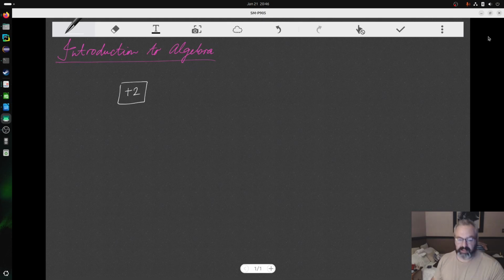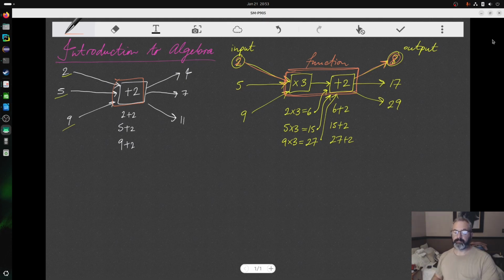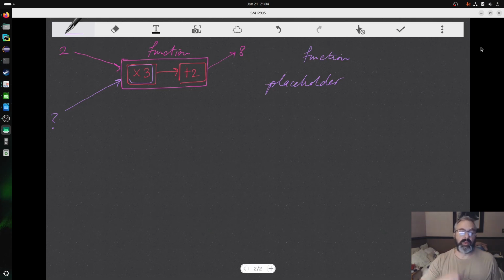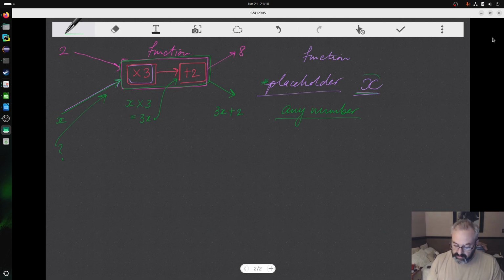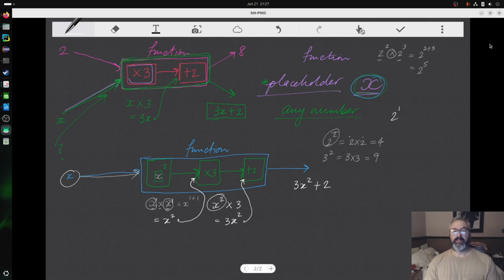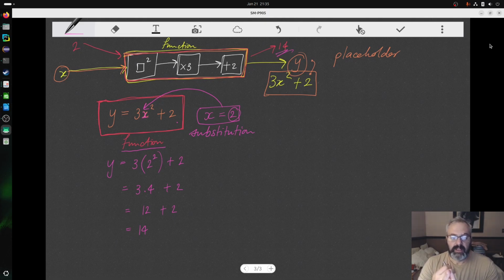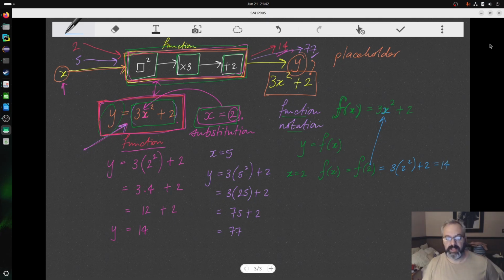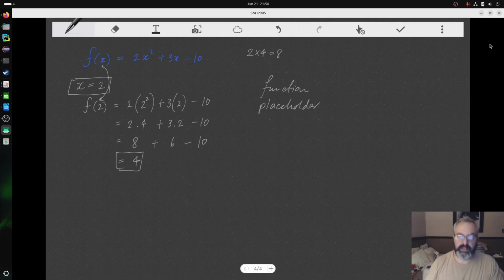StomanMaths - Grade 10 - Intro to Algebra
Dear Friends, in this video I introduce algebra and function notation. This is an important video and lays the foundation for algebra which you will use throughout your schooling career and beyond.